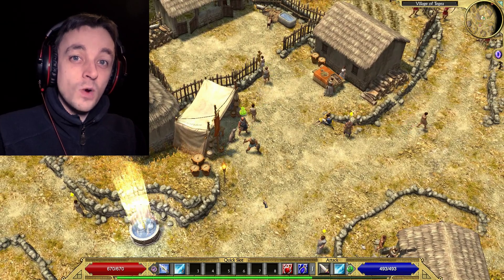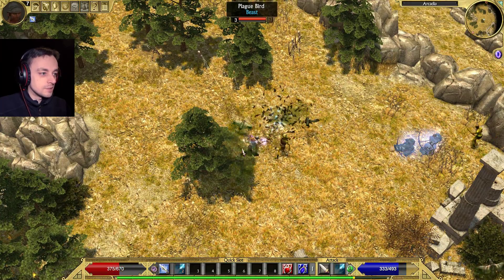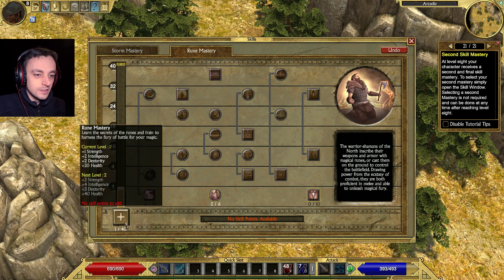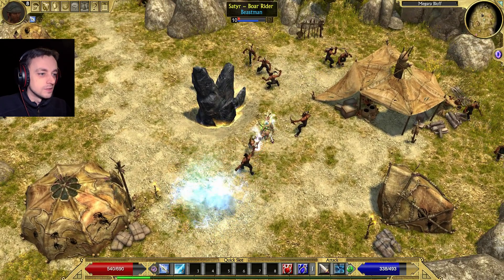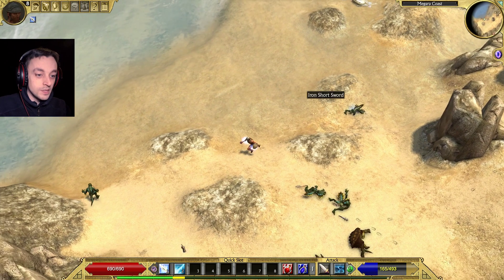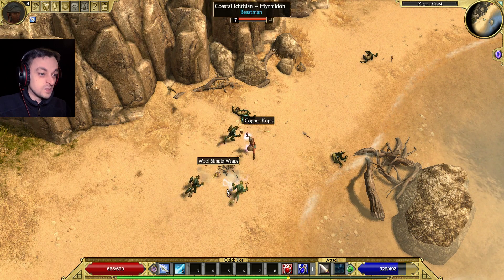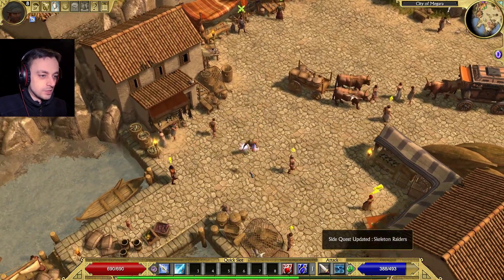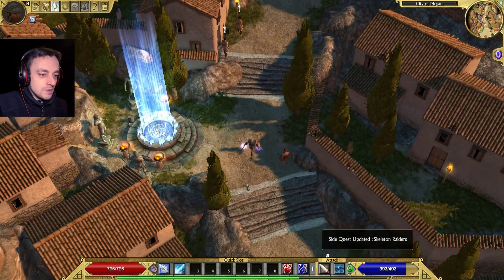Titan Quest Anniversary Ep5 - City of Megara!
From one small town to a city we tour the coast line ridding it of undead and lizard beast alike. Soon arriving at Megara where we receive a wonderful upgrade to our gear! :D

You can find Titan Quest Anniversary Edition on Steam! and other platforms. or find out more at